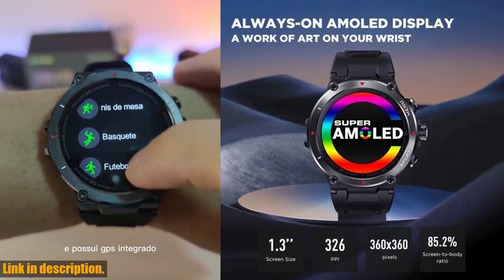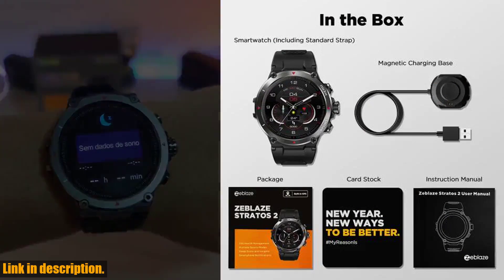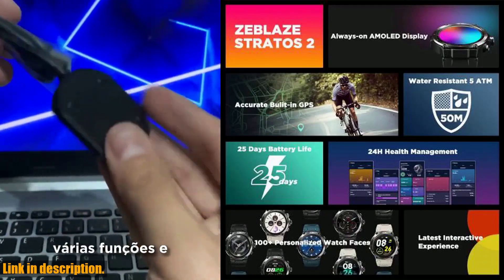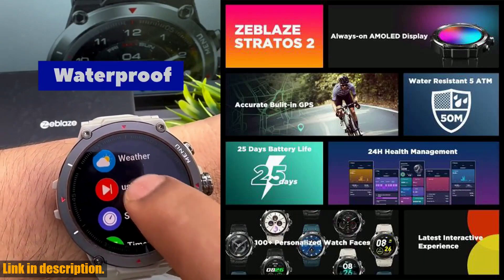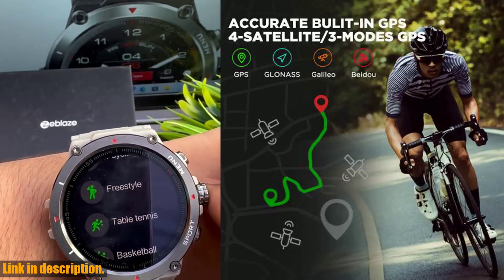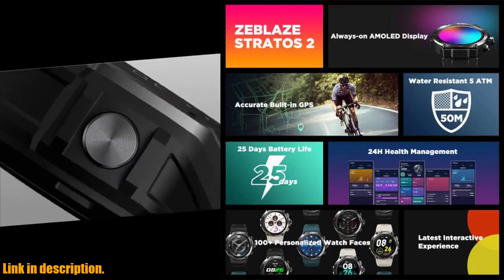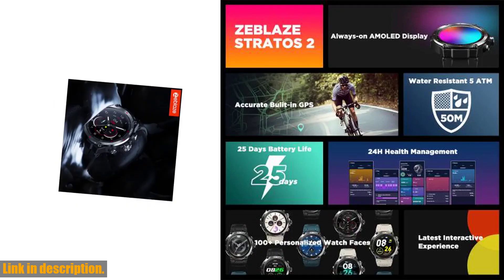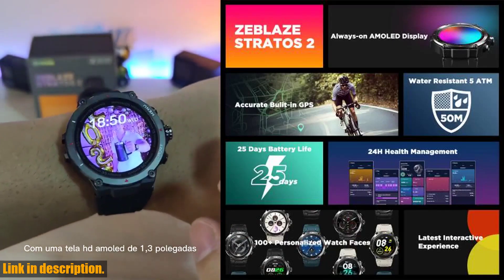The Ultimate 2022 Zeblaze Stratos 2 Smartwatch Review | Must-See 24h Health Monitor Long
Buy and Review [The New 2022] Zeblaze Stratos 2 GPS Smart Watch AMOLED Display 24h Health Monitor 5 ATM Long Battery Life Smartwatch for Men on Aliexpress Shop
- [The New 2022] Zeblaze Stratos 2 GPS Smart Watch AMOLED Display 24h Health Monitor 5 ATM Long Battery Life Smartwatch for Men

Today, we are thrilled to introduce the new 2022 Zeblaze Stratos 2 GPS Smart Watch. This game-changing watch is lighter, sleeker, and boasts an incredibly long battery life, offering up to 25 days of usage with GPS tracking. The 1.3 inch Always-on AMOLED display provides stunning visuals and supports always-on modes. The high-end GPS chip ensures accurate and fast tracking, with support for GPS, GLONASS, GALILEO, and BEIDOU. In addition, the watch features extensive health monitoring capabilities, including wrist-based heart rate monitoring, pulse ox blood oxygen saturation monitor, and is water-resistant up to 50 meters. With Bluetooth 5.0 connectivity, seamless pairing with your smartphone allows for smart notifications, music control, and more. With its durable silicone wristband and smart features such as weather updates and alarm clock, the Zeblaze Stratos 2 is the perfect companion for your everyday life. Don't miss out – get your hands on the new 2022 Zeblaze Stratos 2 GPS Smart Watch today!